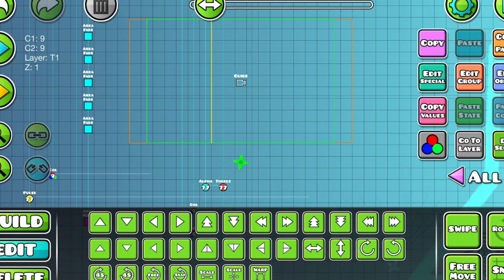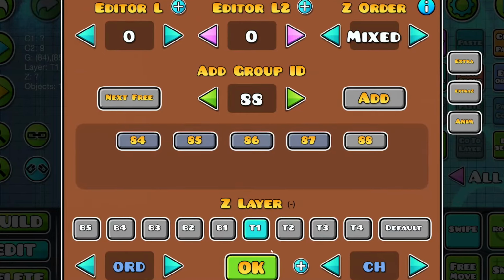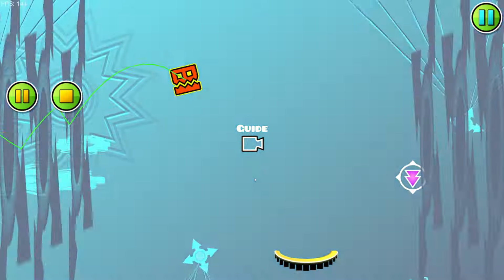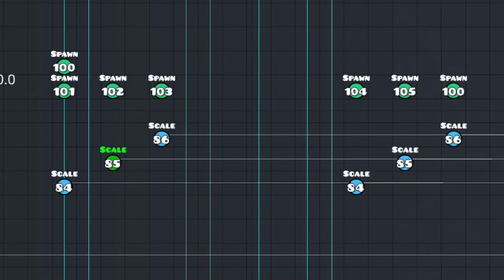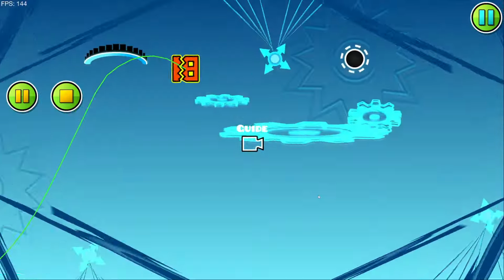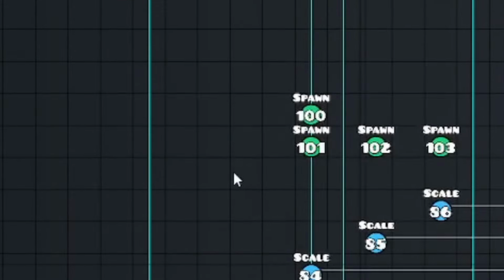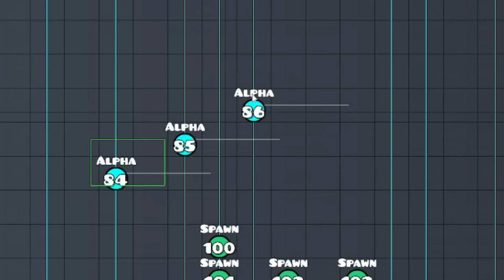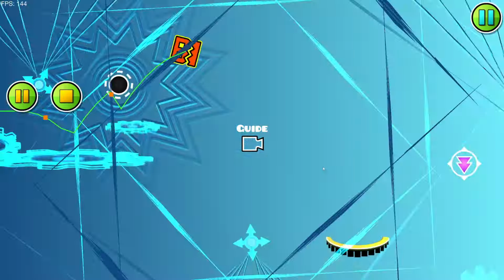Making a trippy player overlay with only saws